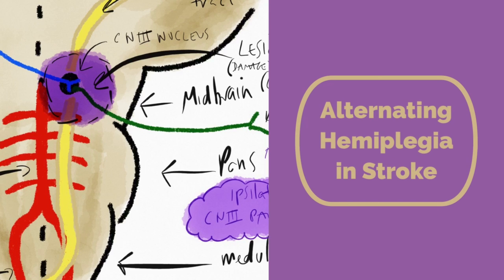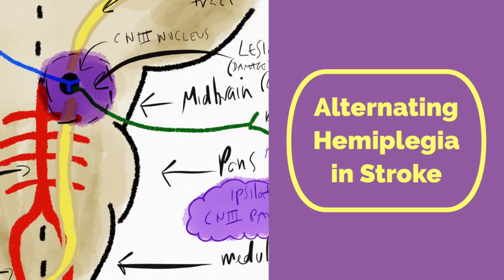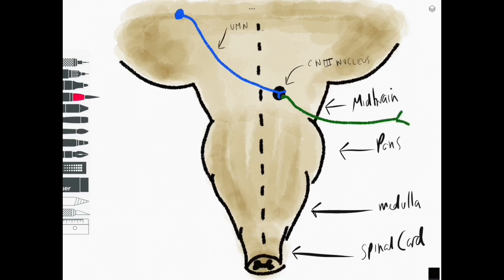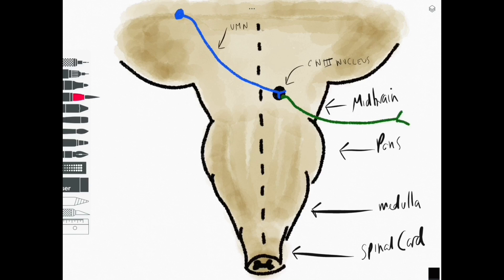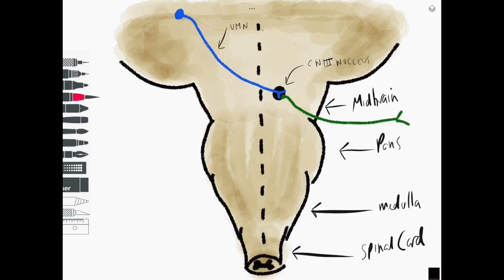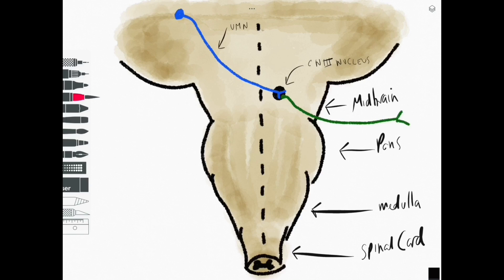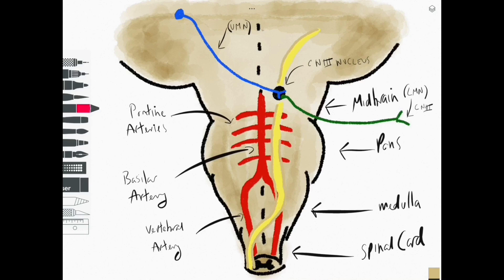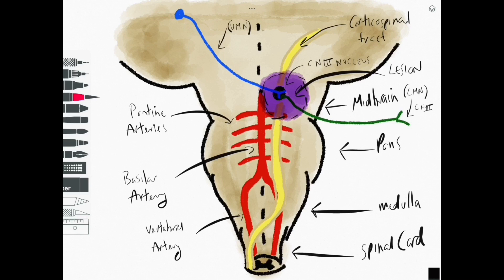Alternating Hemiplegia in Stroke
In this video Scott explains what alternating hemiplegia is and why it is often a characteristic sign of brain stem stroke.